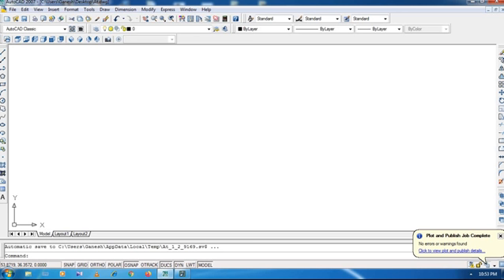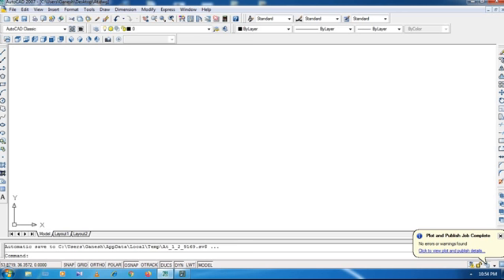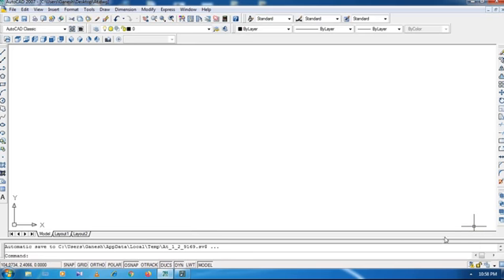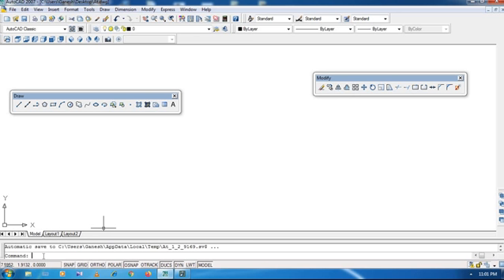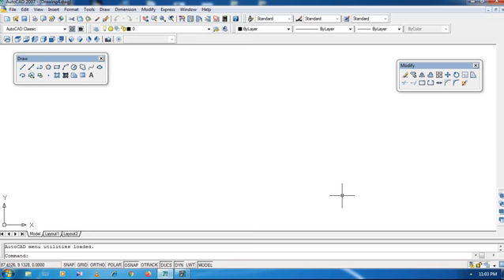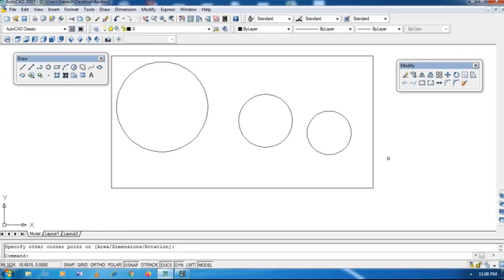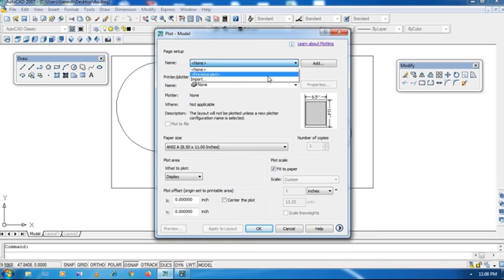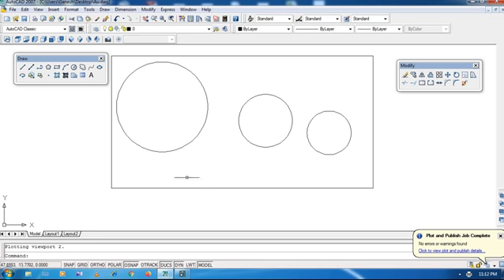AutoCAD Basic Lecture No 2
AutoCAD Basic